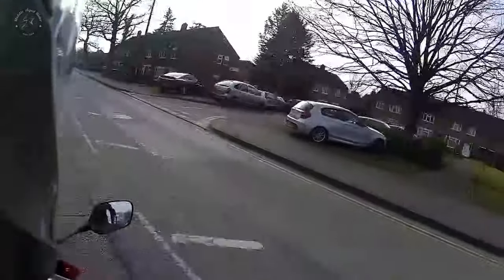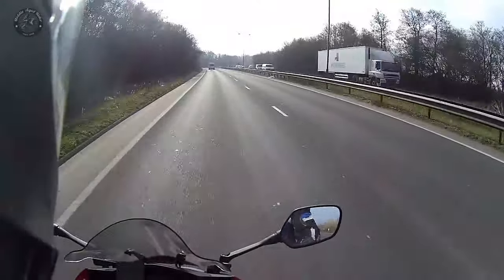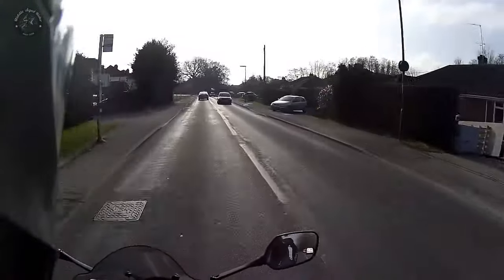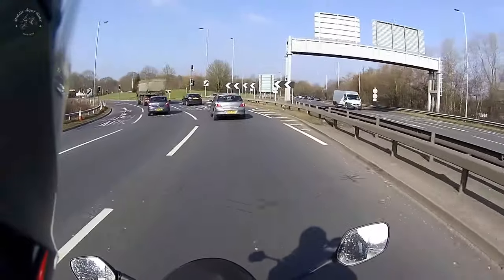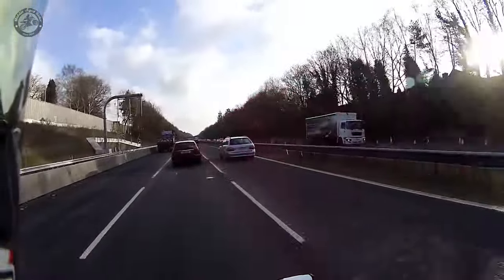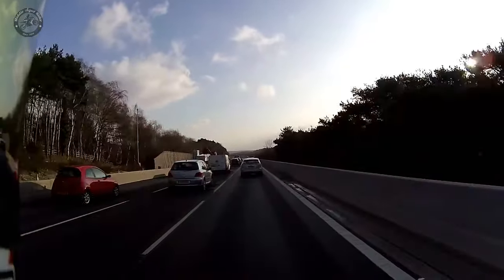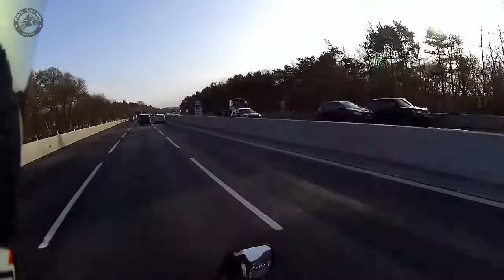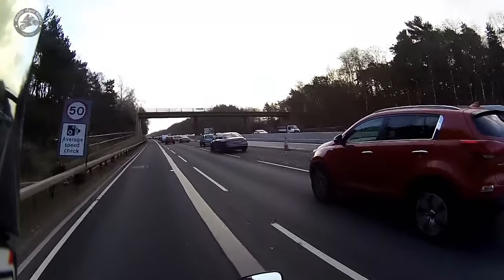Helmet review: Shoei NXR and Caberg Duke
I decided to go and get myself a new helmet to replace my Caberg Duke and ended up with a Shoei NXR.

Here's my thoughts on both helmets.

The Duke is a great modular helmet, 5* SHARP rating. Very good value for money.

The NXR is in a different league, more comfortable, lighter and quieter, but expensive. unless you can find a deal and not fussy over design. which as you'll see I wasn't!

Who mentioned Power Rangers??!!